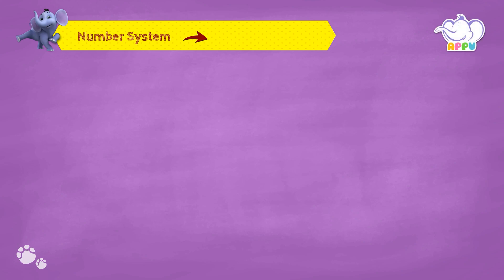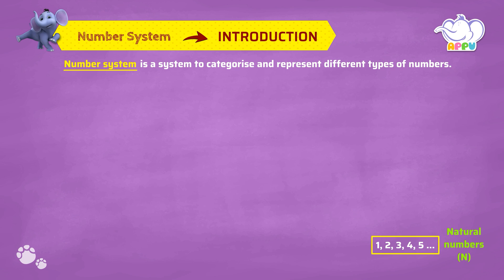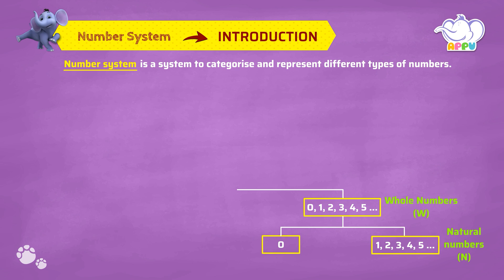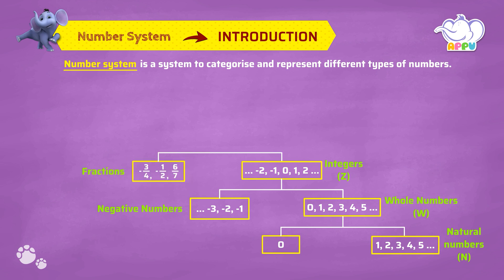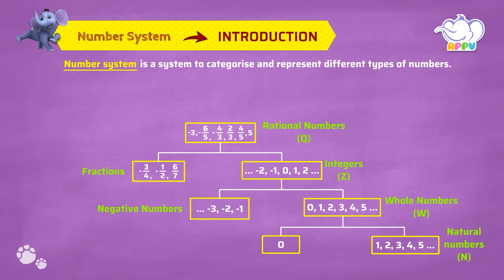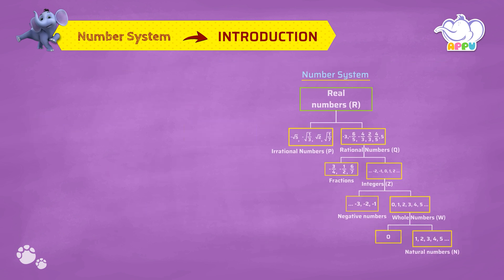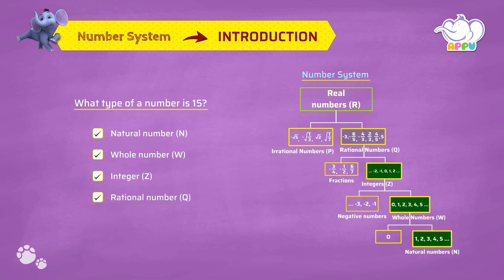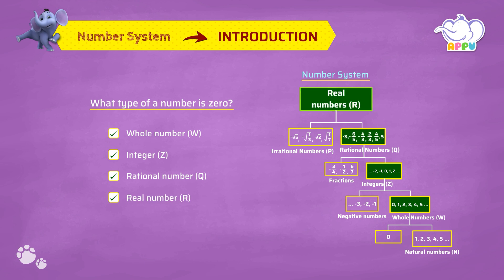G7 - Module 10 - Introduction - Number System | Appu Series | Grade 7 Math Learning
Numbers can be mysterious, but not if you know how to decode them! Step into the magical world of the number system with Appu and Tiger as your guides. From whole numbers to decimals and fractions, we’ll uncover their secrets together. Let’s make sense of every number and have a blast doing it!